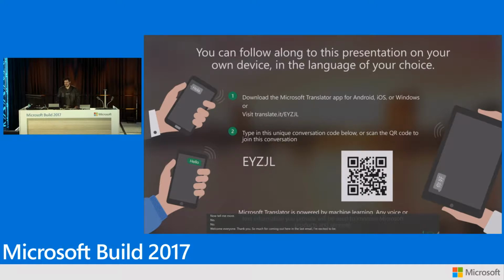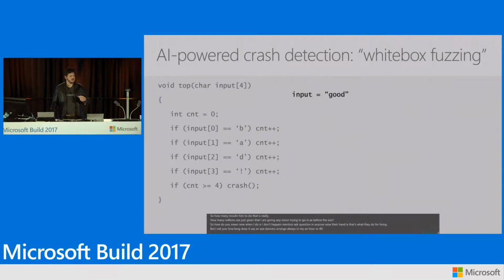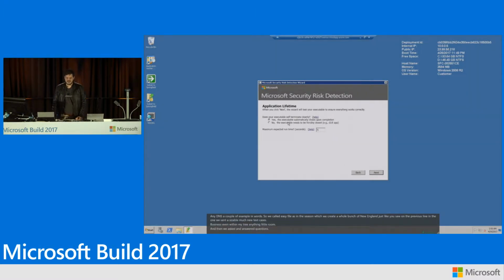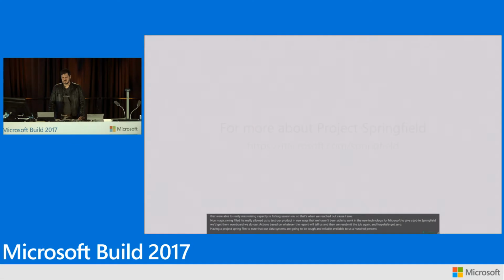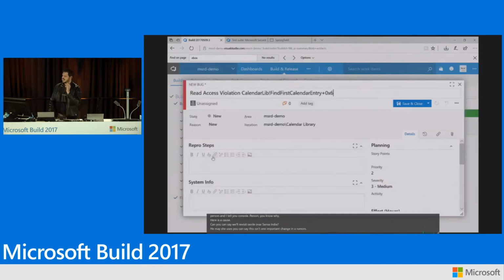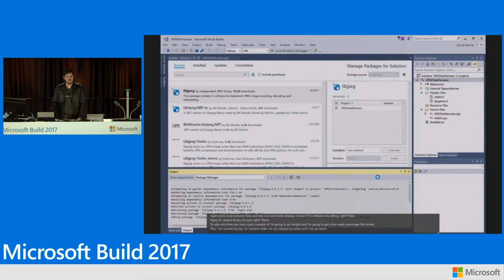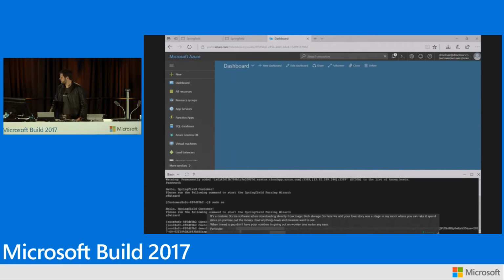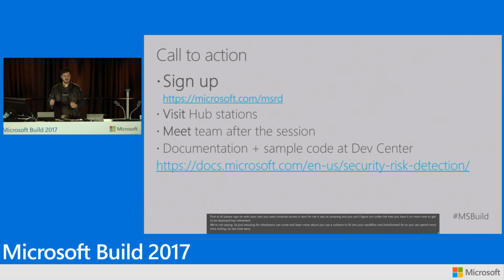Build 2017 Security testing in the cloud, at scale using Microsoft Security Risk Detection